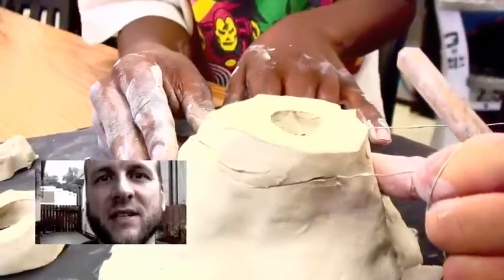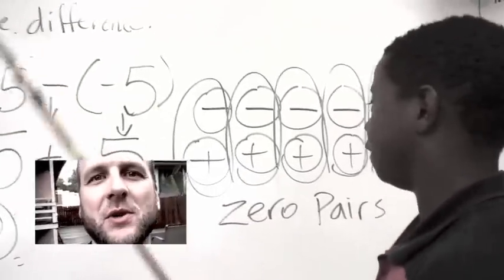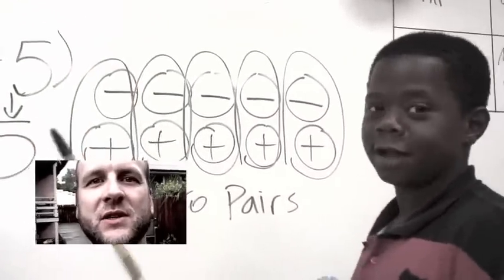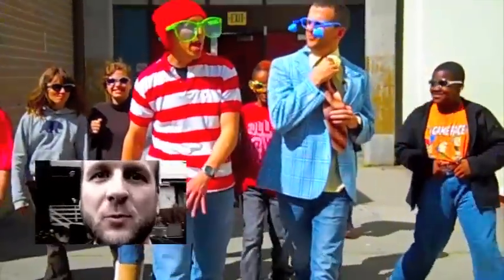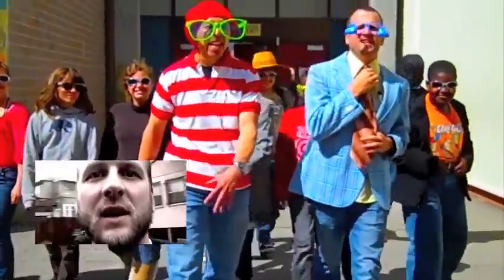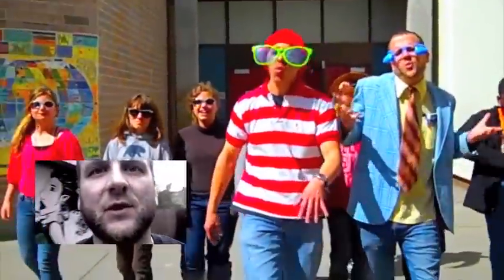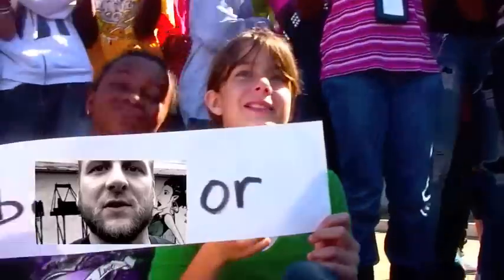Student-Created Music Videos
After learning about a tough process or concept in math or science, there is no better way to solidify someone's understanding then letting them creatively create an educational music video with peers.  This process empowers their learning as technology fuels their motivation.
I have been working over 10 years with students to create music videos and have seen the rewards to be exponential! It helps close the achievement gap, as this method is good for all learners.
Never underestimate a student's ability to use technology and to show me how "they" understand a topic.  I am always learning something from them.